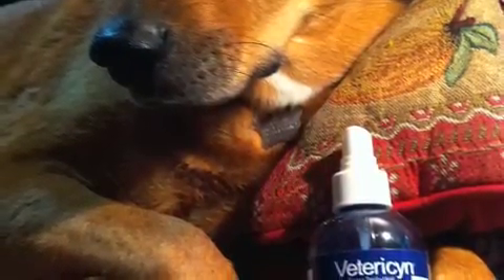Tabor Vetericyn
animal hotspots, allergies leading to scratching by the dog then leading to sore, possible infections, hair-loss. pain. Vetericyn eliminates suffering no whimpering from painful products. immediate comfort experienced by the animal. Product testimony. Best product found so far to sustain dog thru his condition.